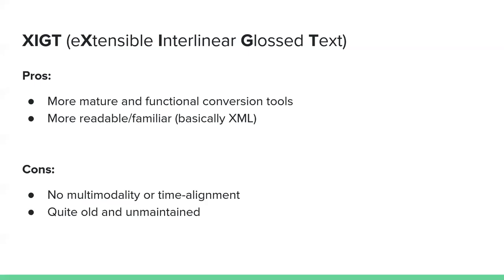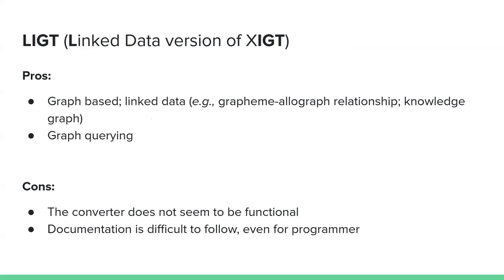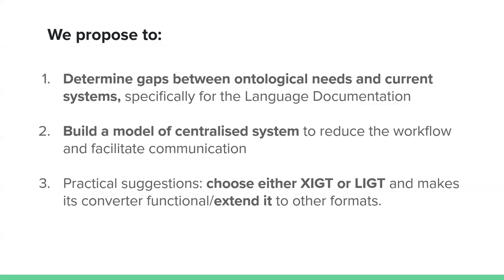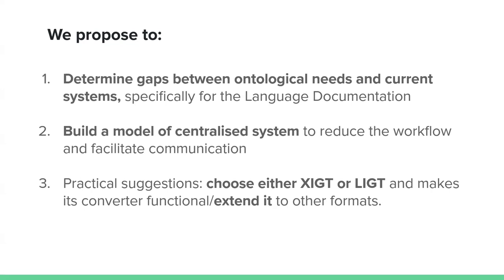Linguistic Research Software Hackathon: Universal Converter for IGT